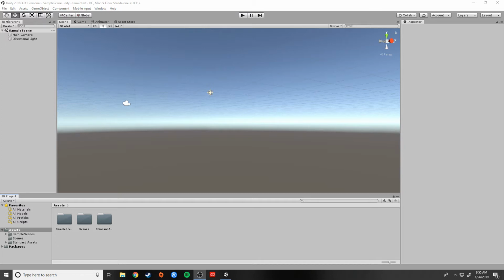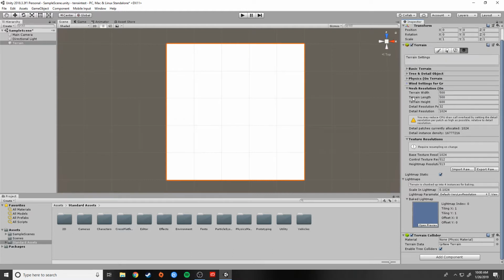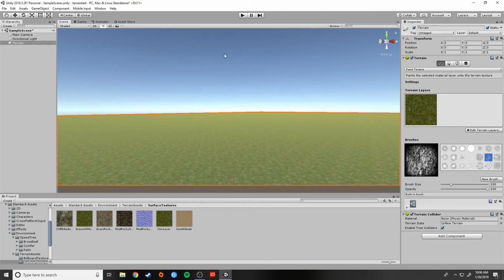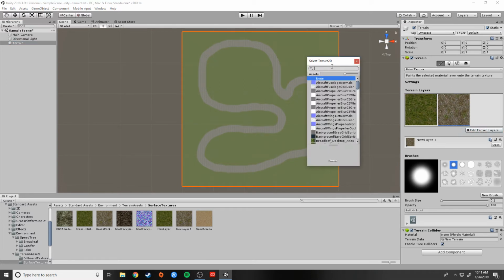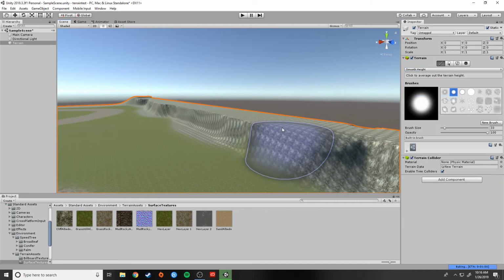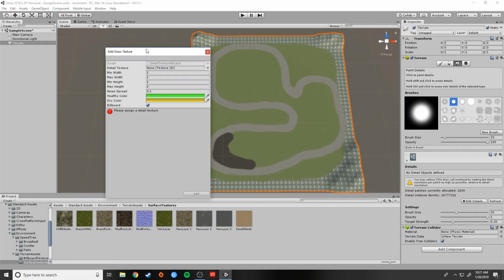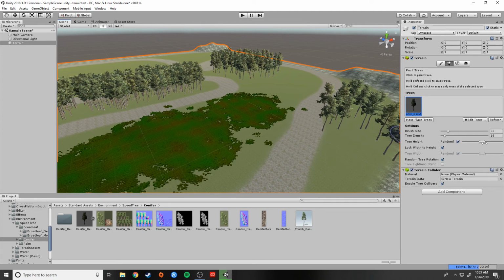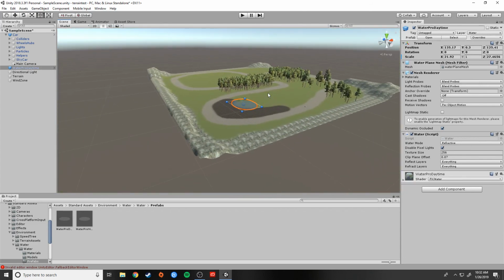Terrain in Unity3D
A video showing you how to create awesome terrain in Unity3D